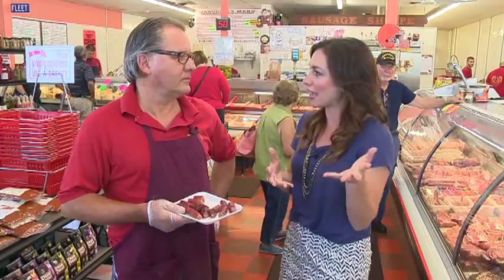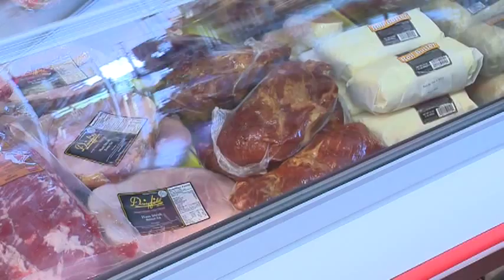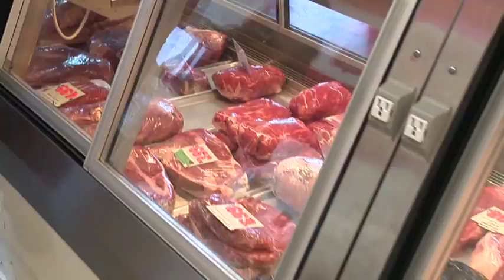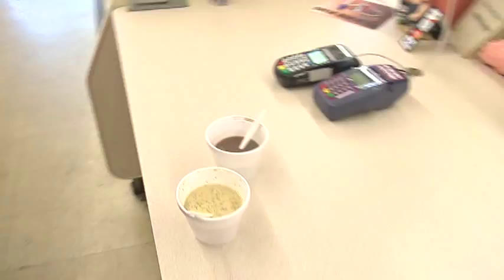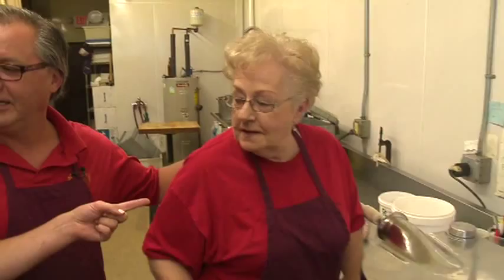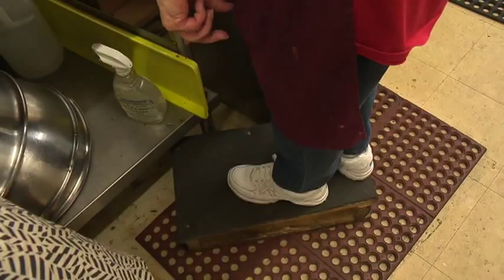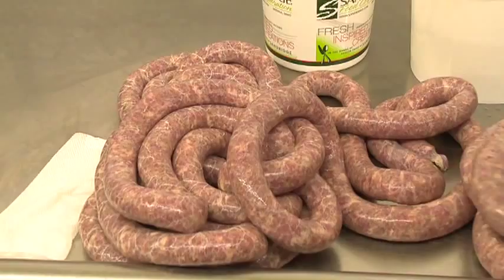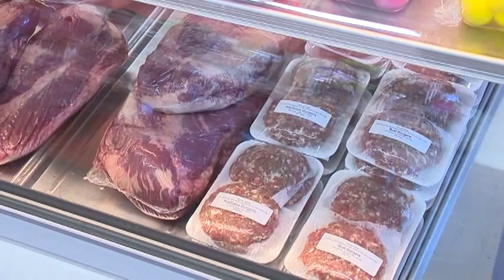Jaworski Meats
Fox 8 "New Day" Cleveland.  A short video about Jaworski's Meat Market.